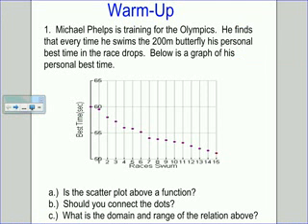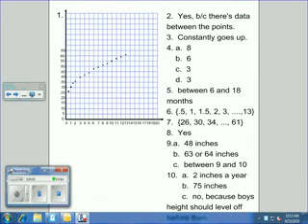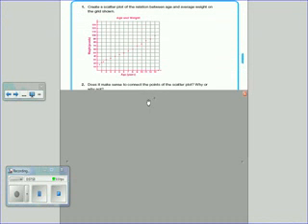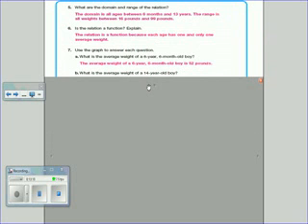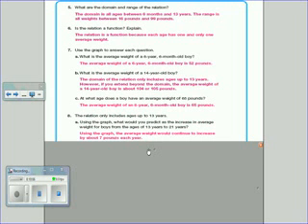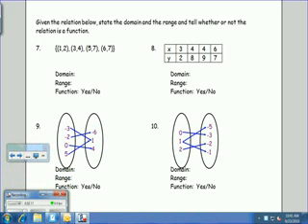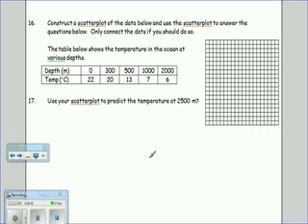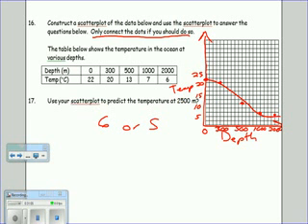Function Lesson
TeacherTube User: Harrisart29

Functions